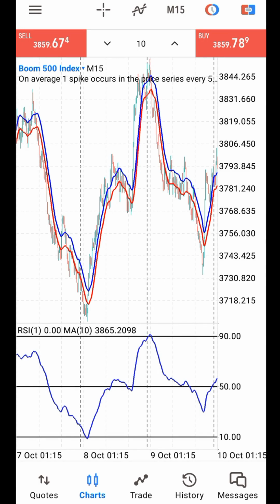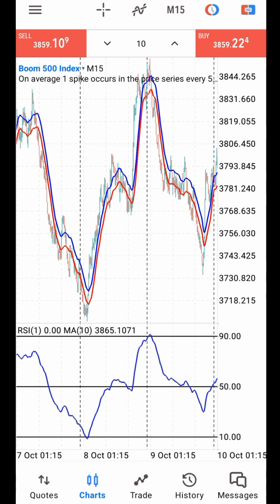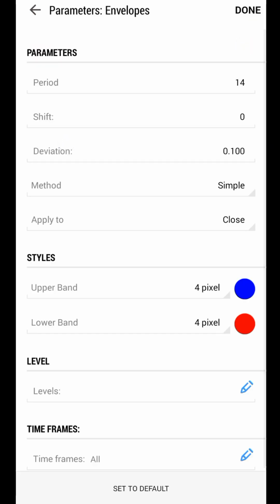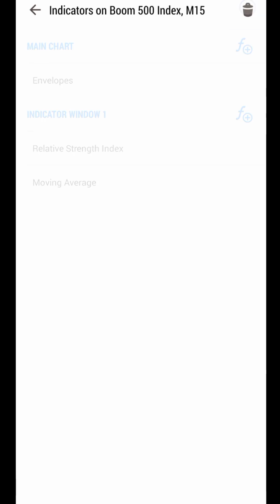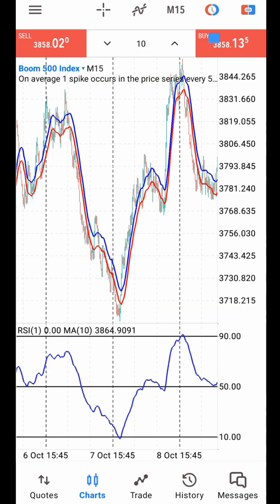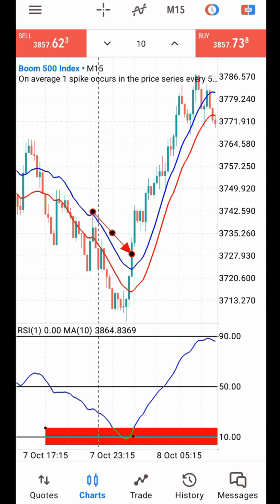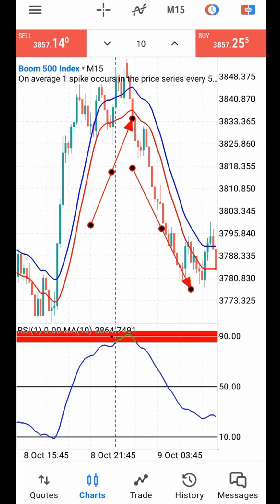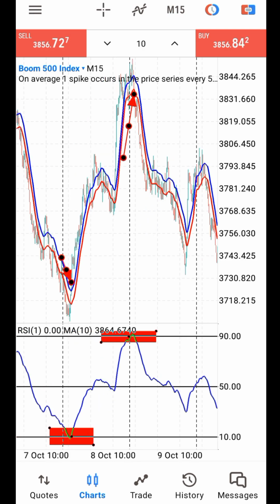How profitable traders make money from boom and crash exposed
This is How profitable traders make money from boom and crash exposed video for every traders to benefit from this insights

Trade Responsible.